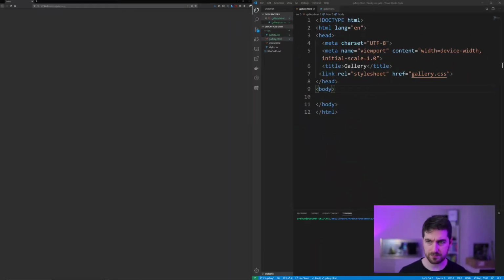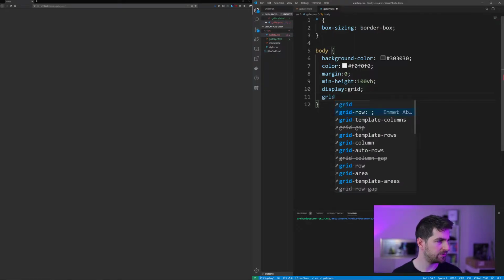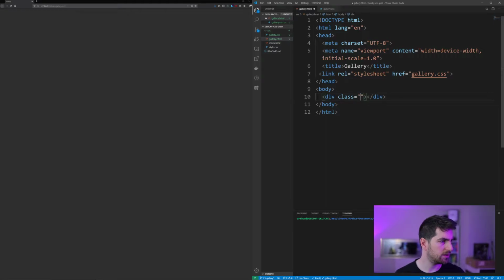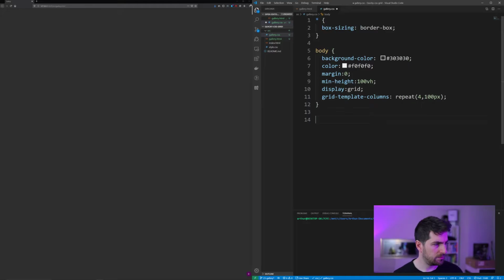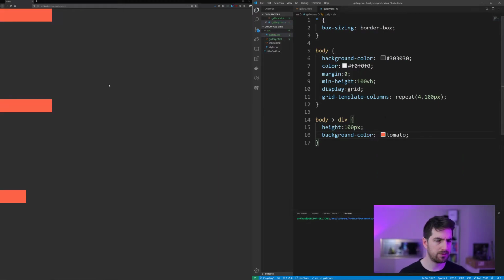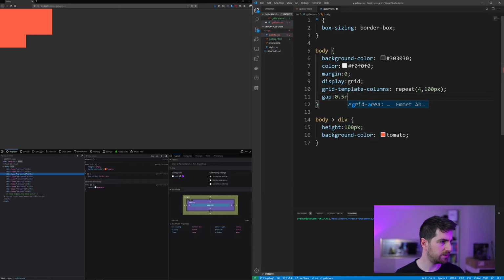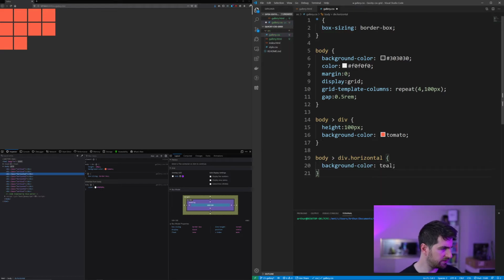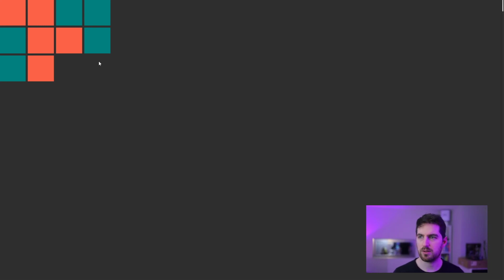Responsive gallery | CSS Grid Noob 2 Pro #24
Today, we are building the first blocks of a responsive gallery using grid